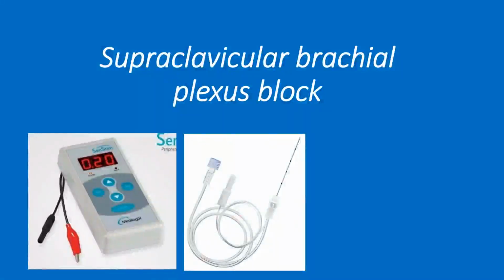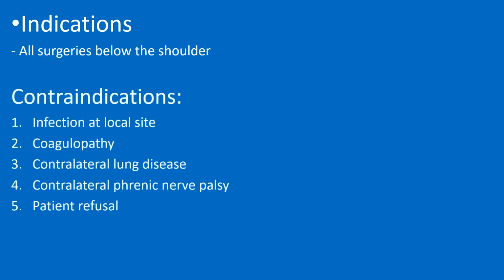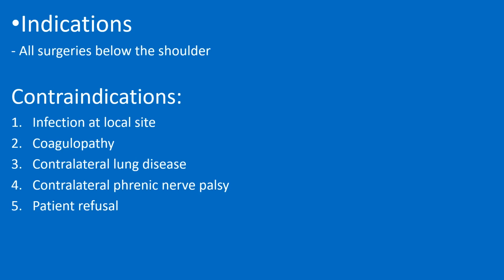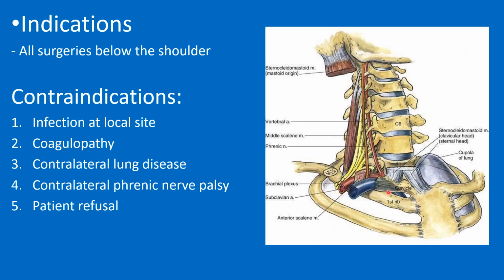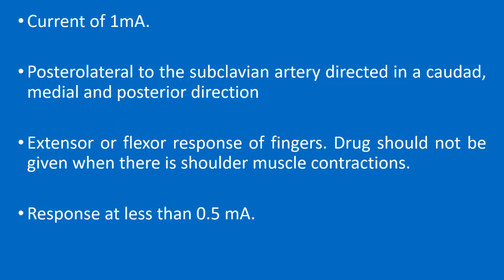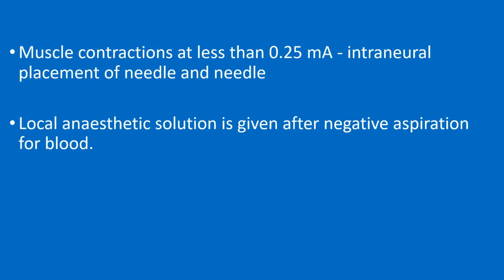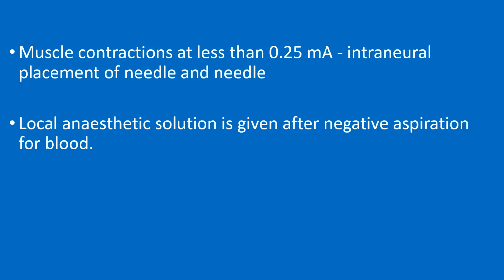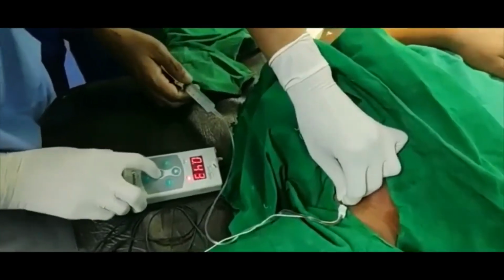Supraclavicular brachial plexus block - nerve stimulator guided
Learn in detail about the technique of nerve stimulator guided supraclavicular brachial plexus block